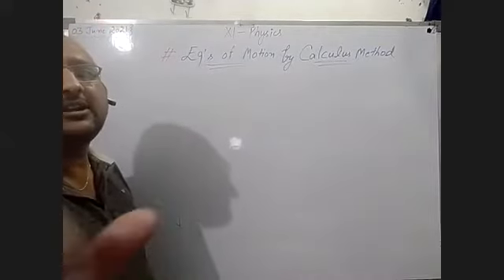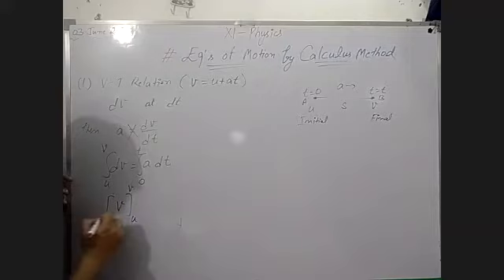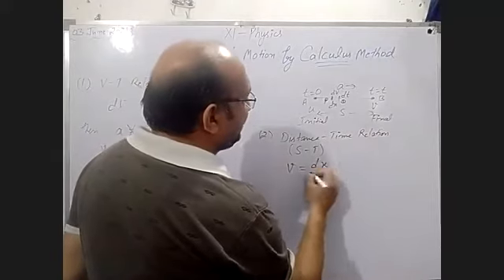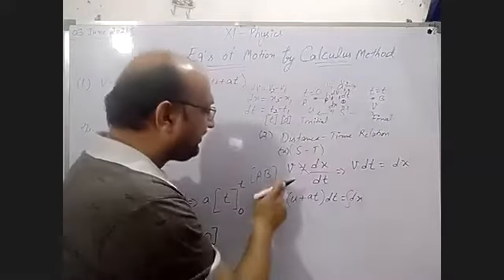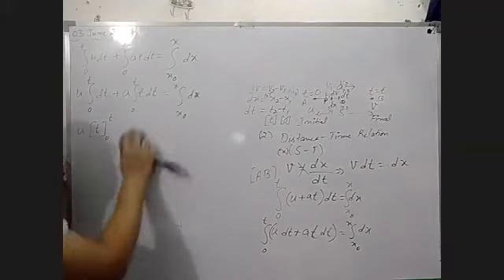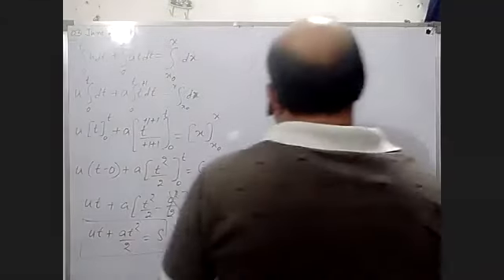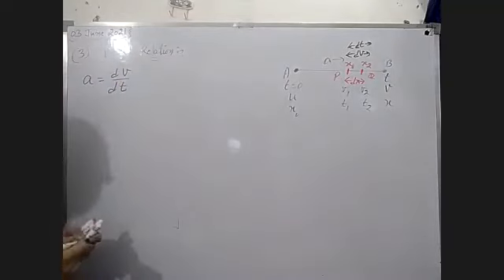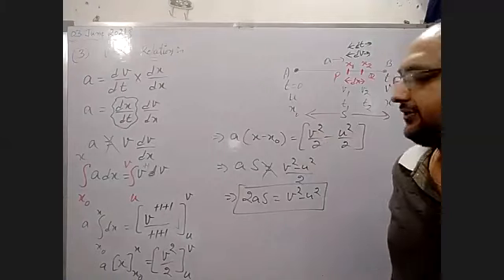TCS 2021 XI Physics Equations of motion by calculus method